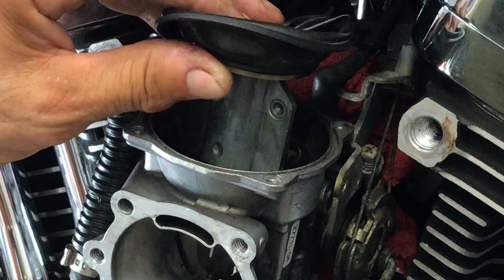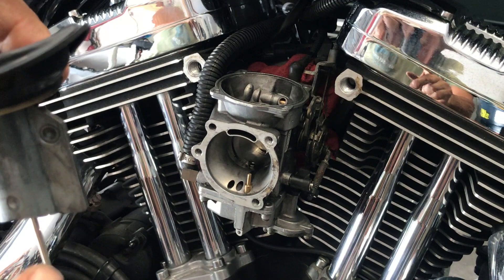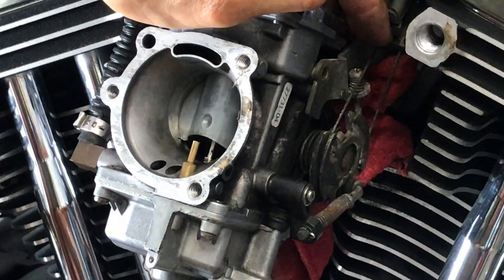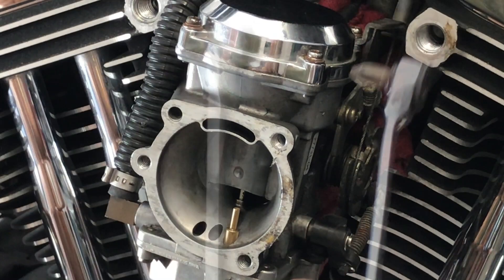How To Harley Sportster Carburetor Slide Needle Adjustment.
How to Harley Sportster Slide Needle Adjustment using OEM needle, place 3 or 4  small washers over the long end of the needle jet. These washers will raise the jet needle taper, richening the low RPM fuel mixture. This will work on all CV Carburetors.  I found these carburetor tuning washers on Ebay.

Tools Needed. 1/4 and 5/32 Allen head bit.  9/16 deep socket,  phillips head screwdriver 12"